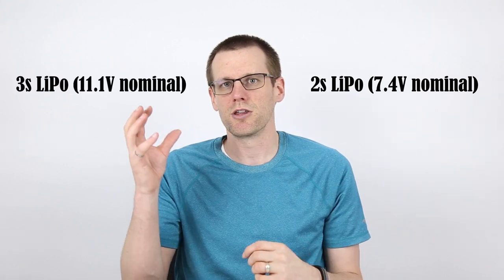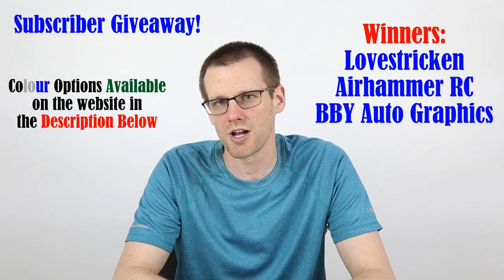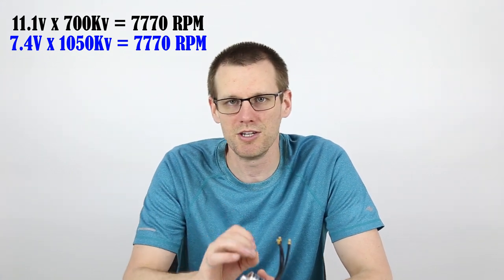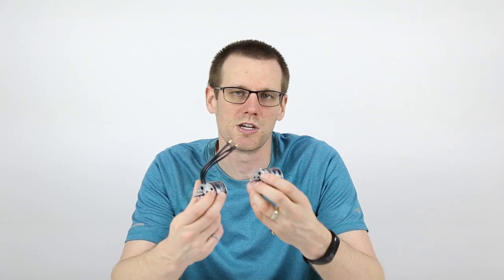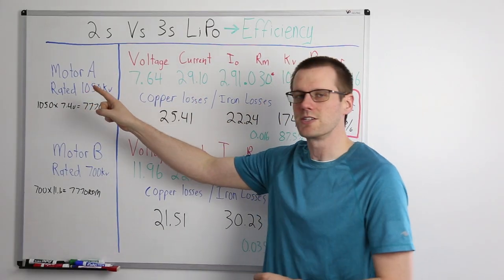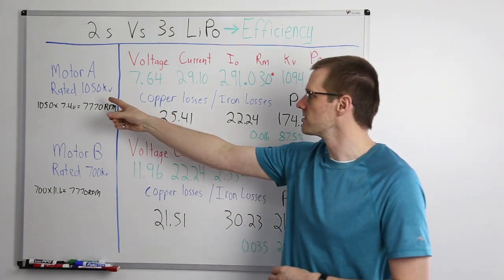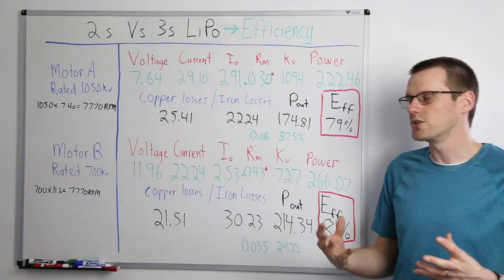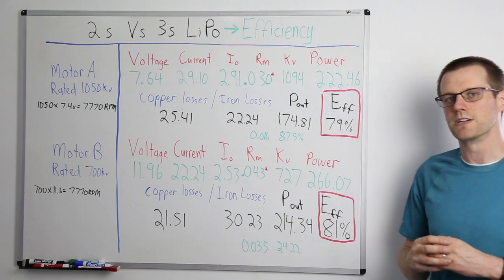Equal Load is a 2s or 3s Brushless Motor More Efficient on the Dyno?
In this video we cover 2s vs 3s using the exact same load but different Kv and Applied Voltage. The goal is to better understand efficiency and how that comes in to play for our given setup.

0:00 Introduction
0:36 Subscriber Giveaway
1:56 2s vs 3s Comparison
2:33 2s and 3s Dyno Runs
3:39 2s and 3s Dyno Results
5:48 2s vs 3s Theoretical Comparison